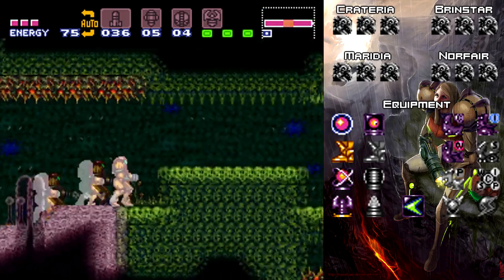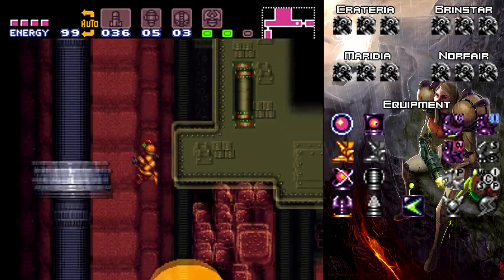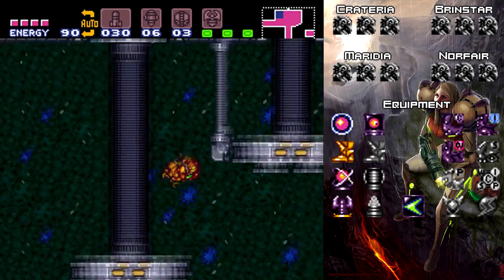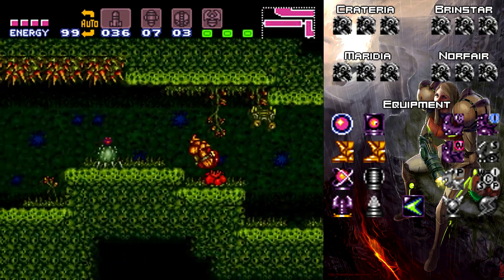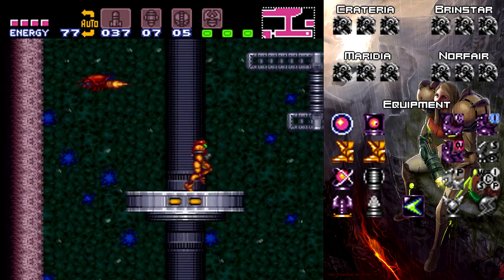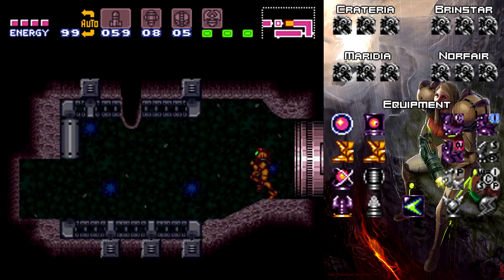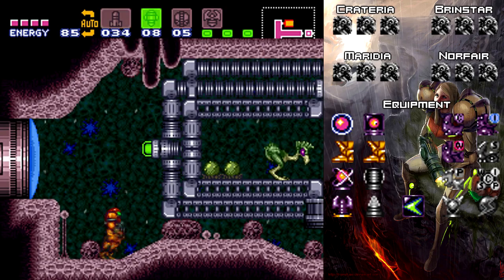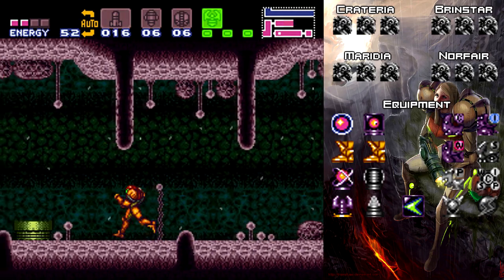Super Metroid Redesign: Axeil Edition #7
Hack Author: Drewseph
Release Date: April 4th, 2015

We head through Brinstar to collect some more items and disarm our first Chozo Guardian. Along the way we find some items and more Drewtastic things.